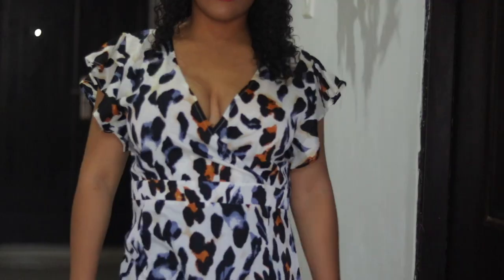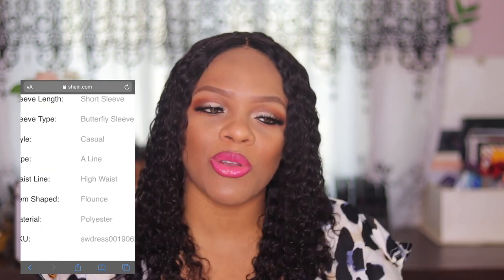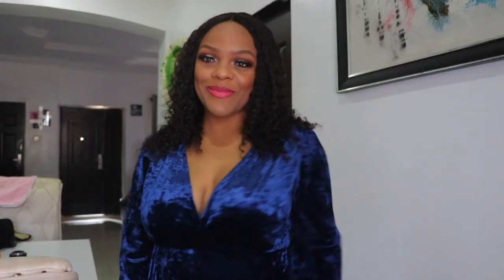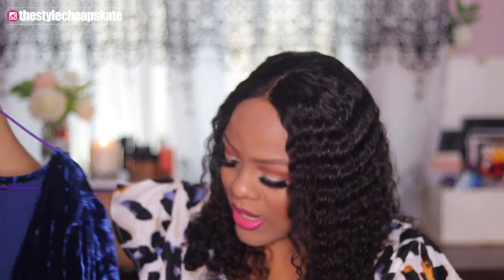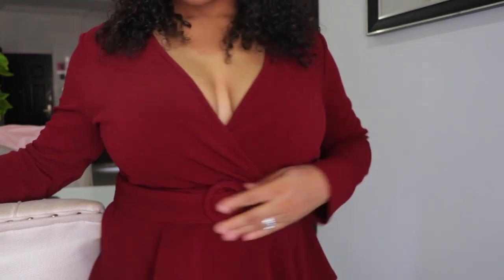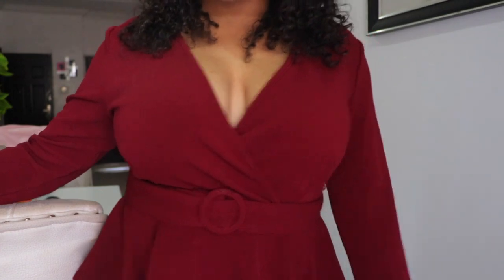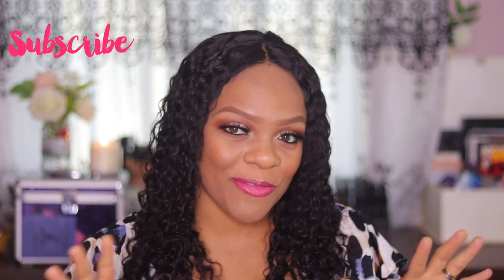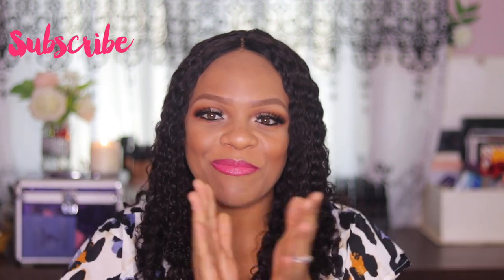THIS IS HOW TO LOOK SUPER HOT THIS CHRISTMAS!! | SHEIN TRY-ON HAUL | VLOGMAS 2019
Hey darlings! Today's video is another fashion try-on haul from SheIn and trust me, It's a very good one!